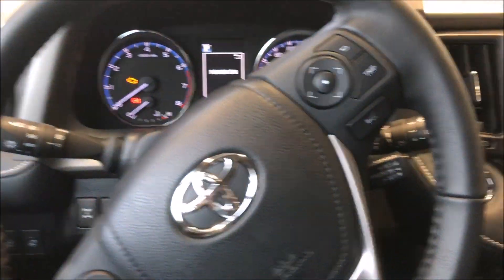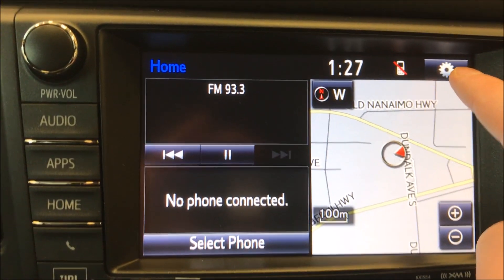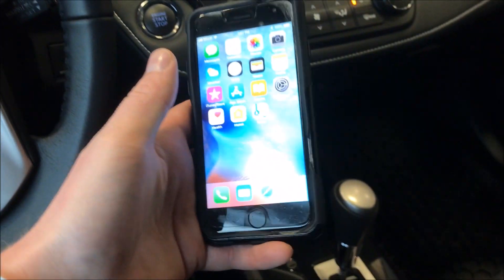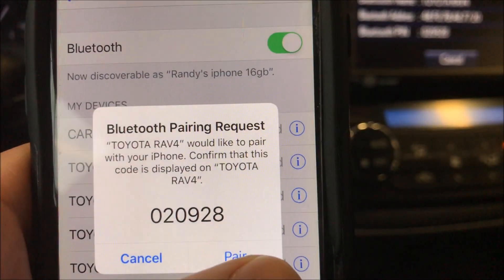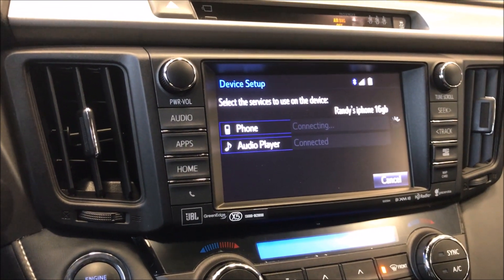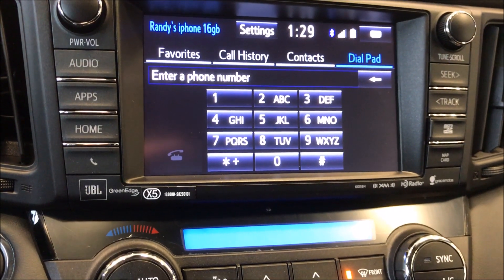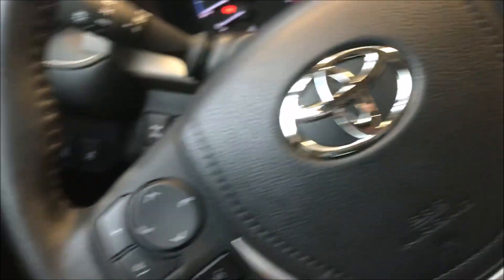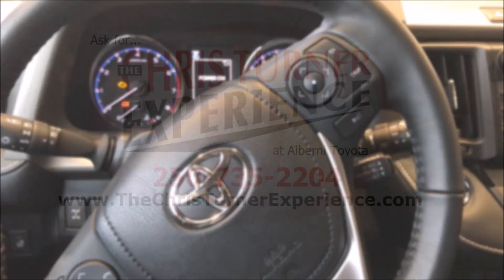Bluetooth phone pairing in a 2018 Toyota RAV4 - How To - "The Chris Turner Experience" at Alberni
I am going to show you in this quick video how to pair your phone to the 2018 Toyota RAV4.  All Toyota vehicles have a very similar pairing system... if it isn't the exact same.